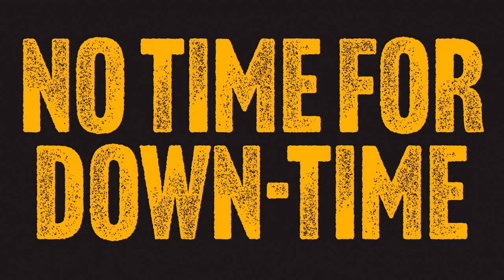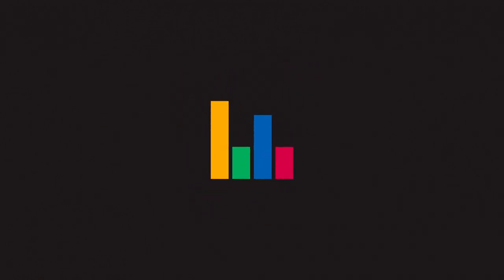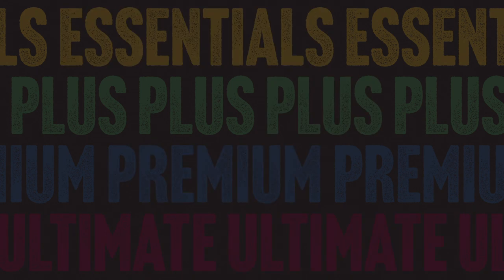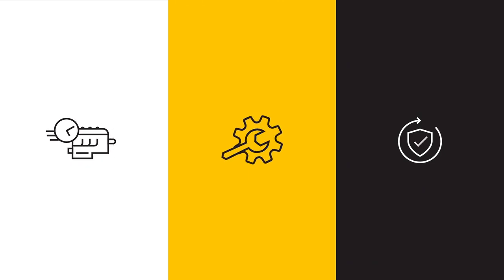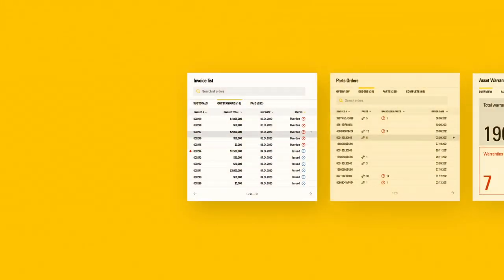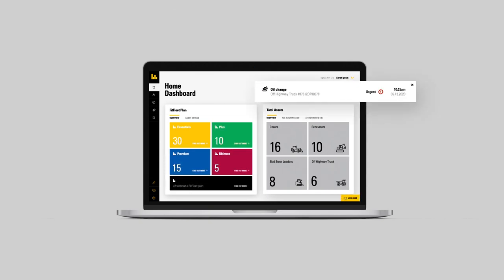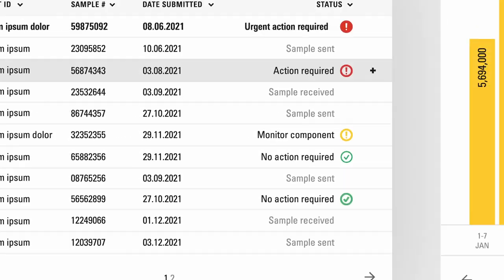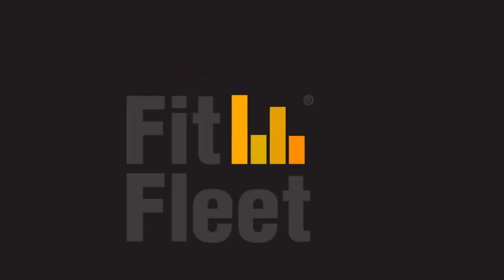FitFleet® - No Time For Down-time (2023)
No time for down-time? ⌛ We hear you!

FitFleet® is an ongoing support & preventative maintenance agreement provided by WesTrac for an individual machine or entire fleet.

Want more down-time for yourself, not your machines?